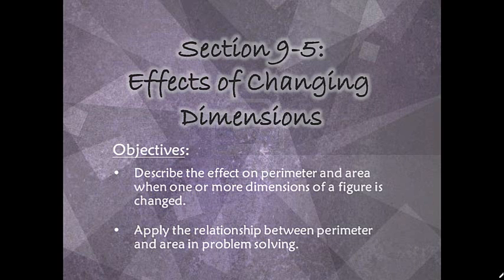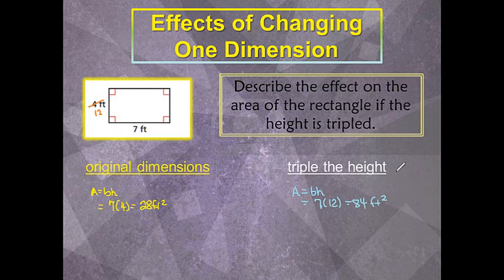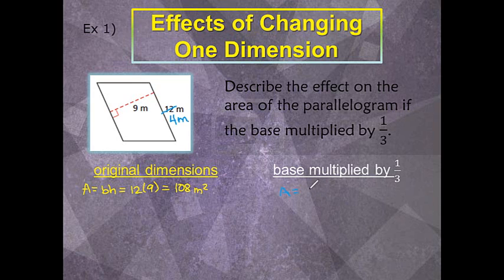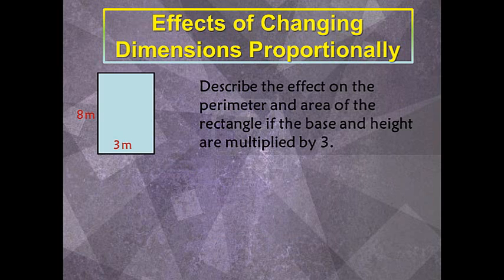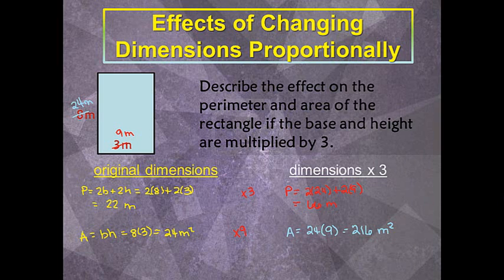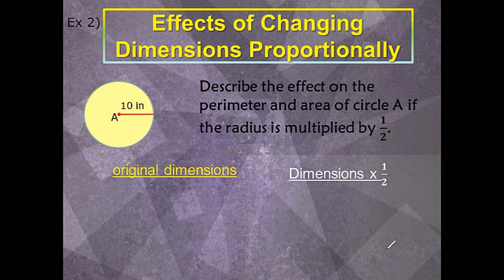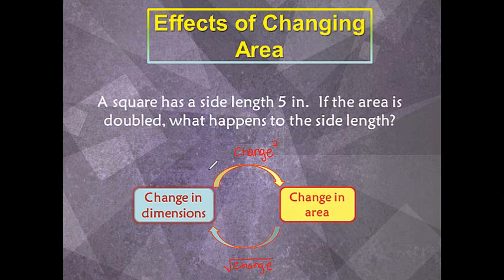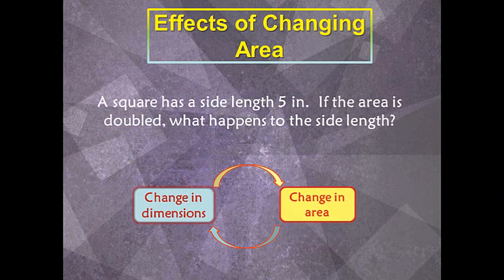Section 9 5 Effects of Changing Dimensions